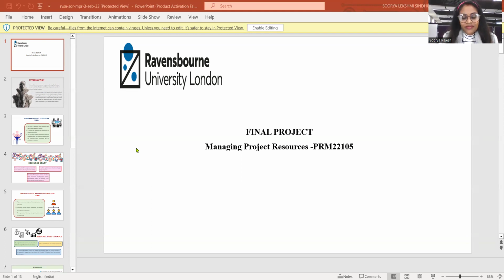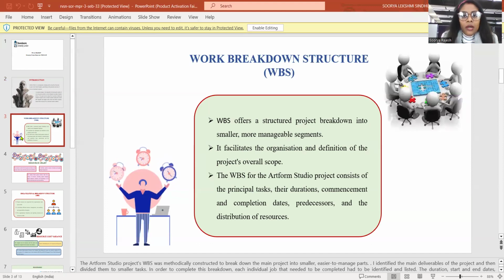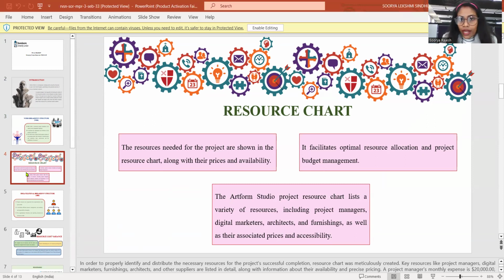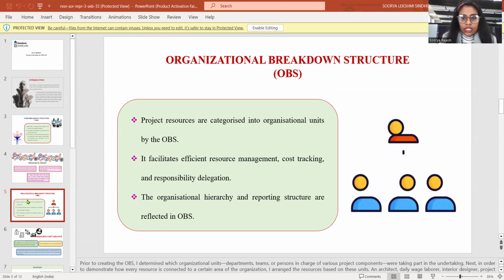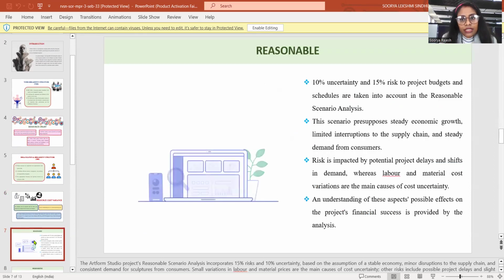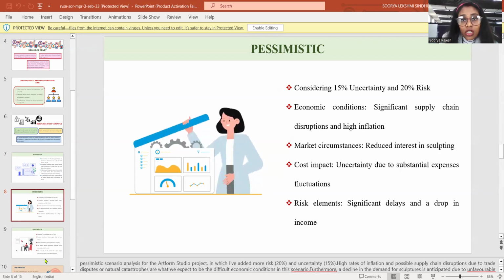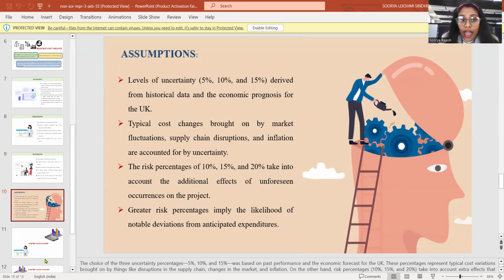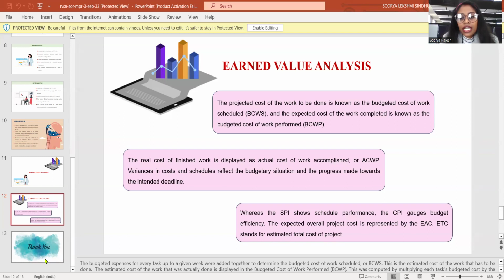Managing project resources reflectionvideo